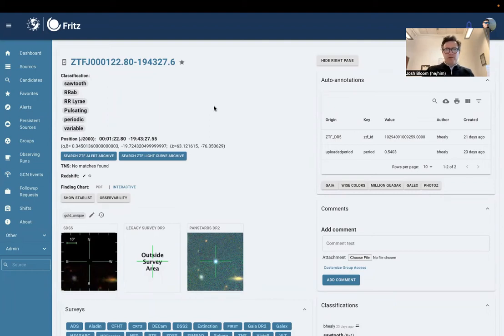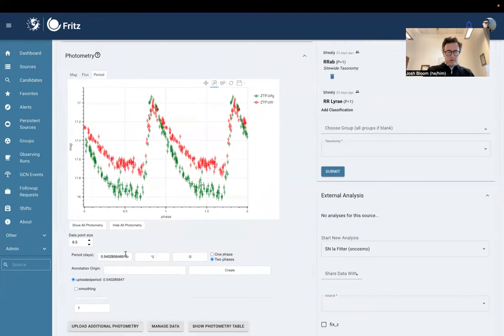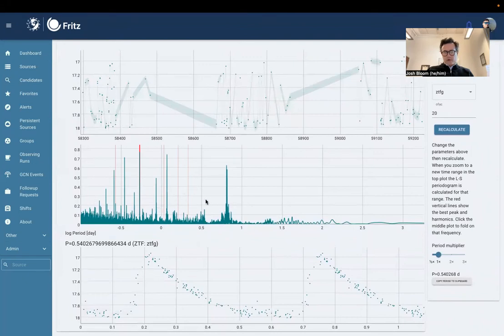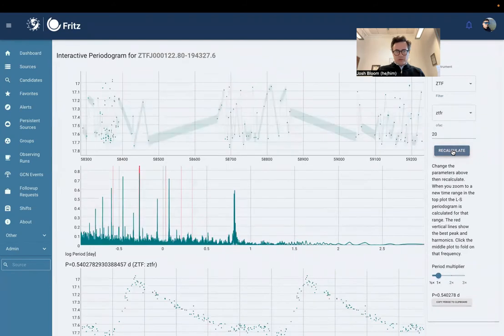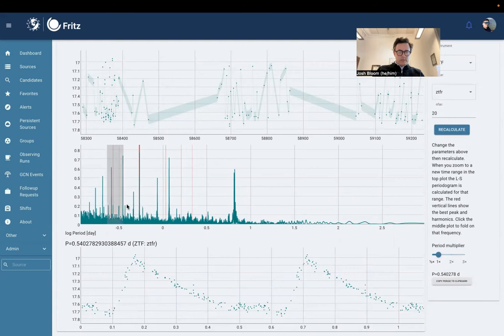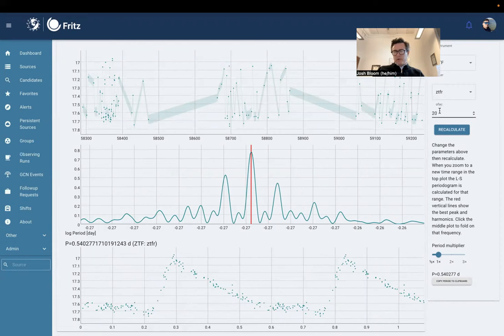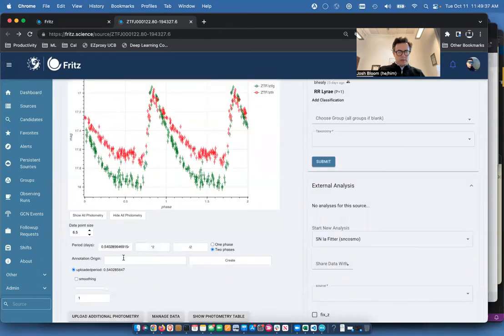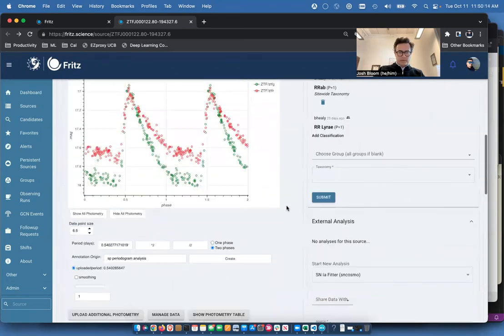SkyPortal: Periodograms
This video introduces SkyPortal's Periodogram page, showing a user how to interact with and produce periodograms based on light curves.